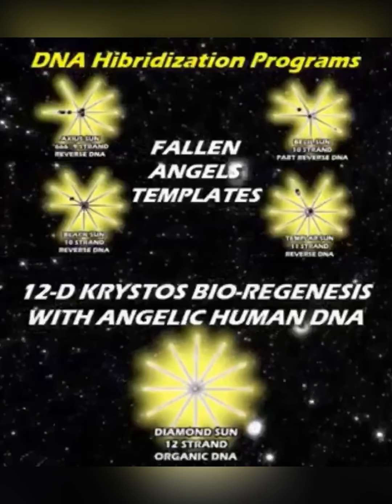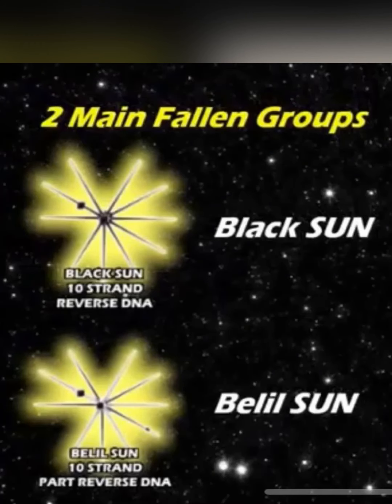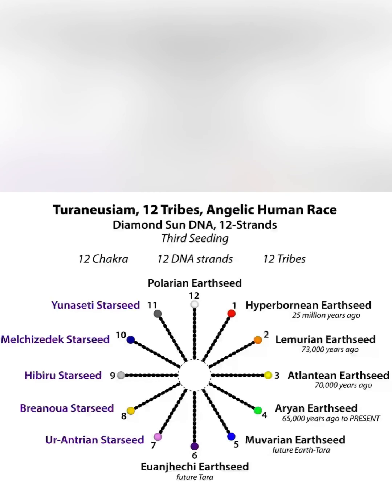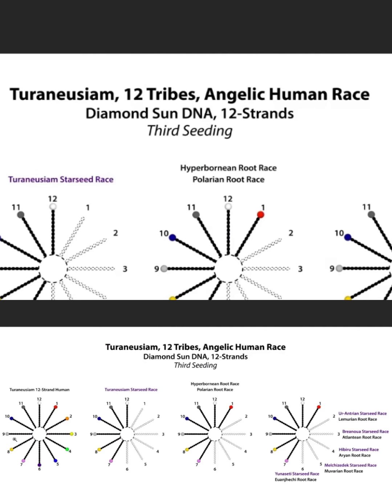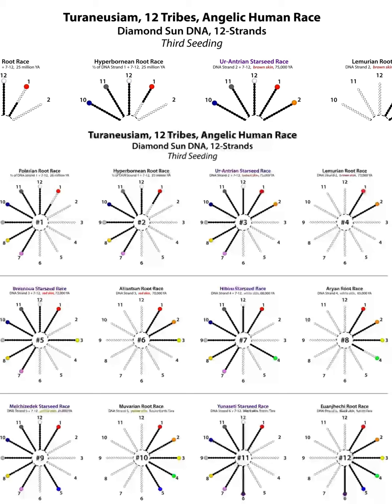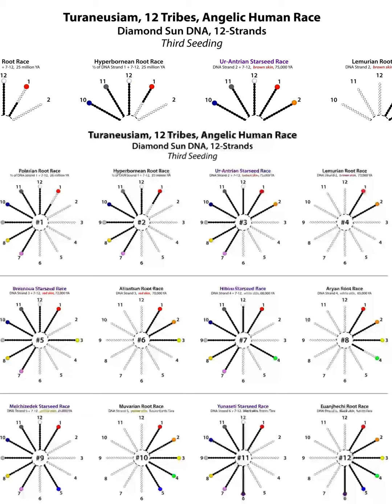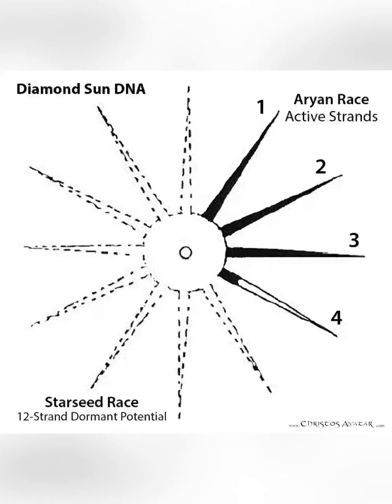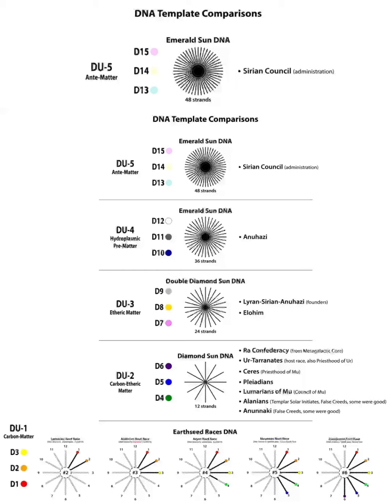IT IS ALL IN YOUR DNA STRANDS🧬 ALL ALONG ☀️SACRED/ANCESTRAL KNOWLEDGE👁 PT1